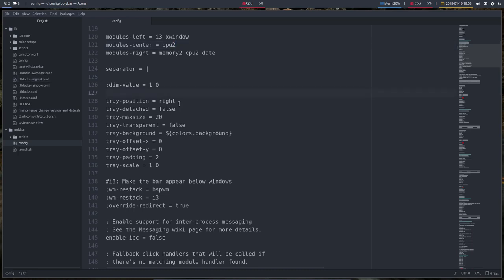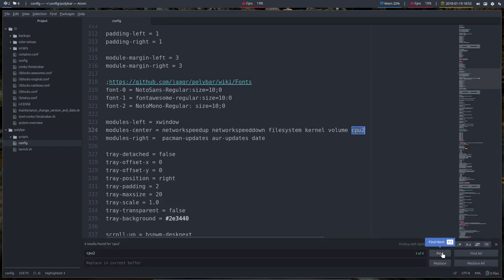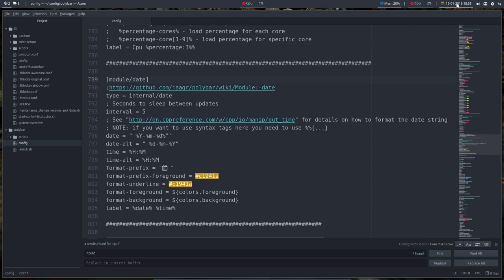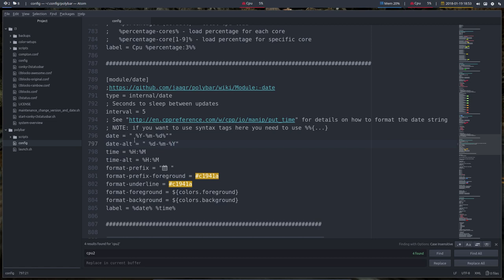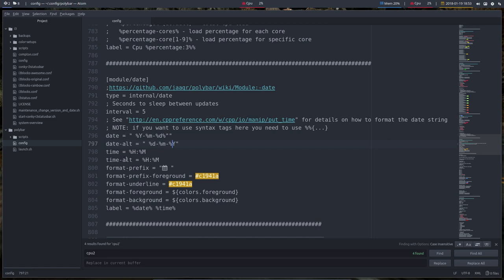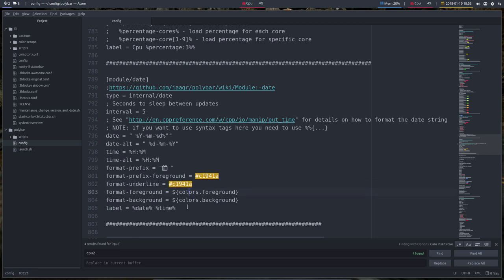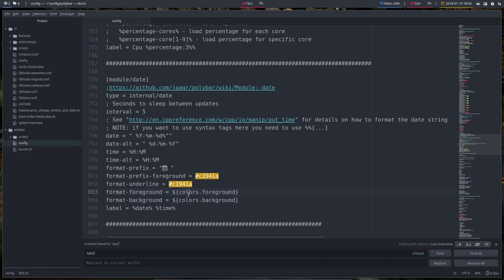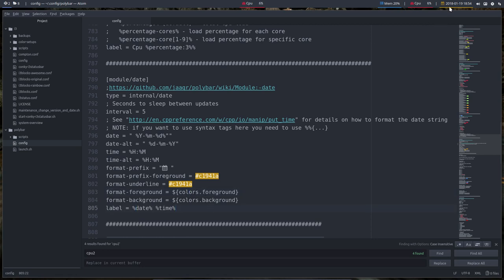ArchMerge : 175 polybar modules A-Z : date